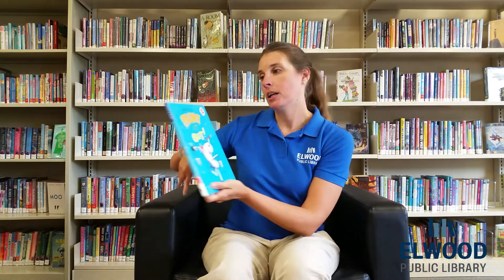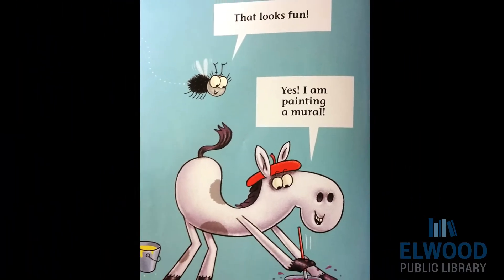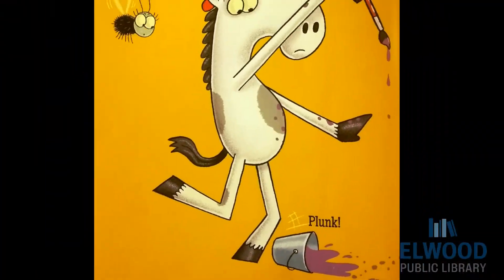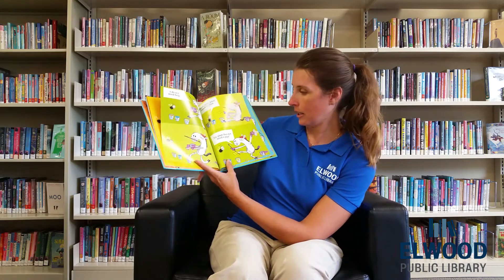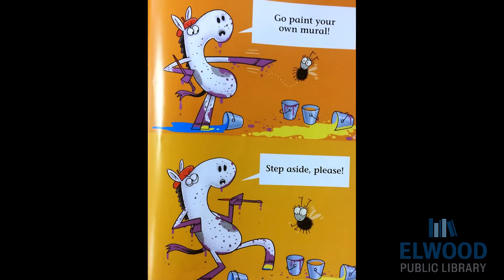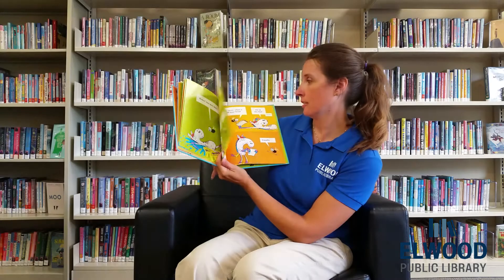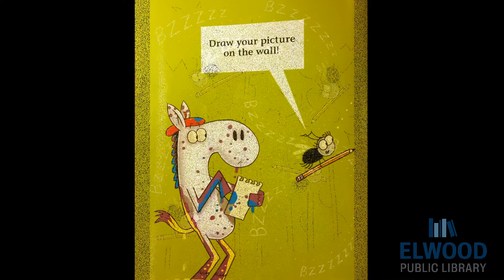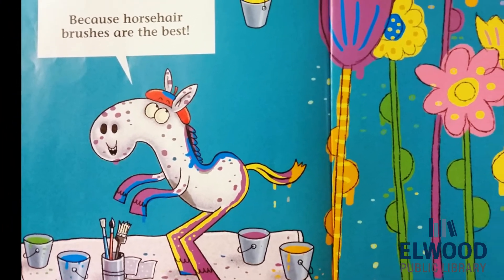Story time! - Paint It Out!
Ms. Jessica tells you the colorful tale of Horse and his attempt to make art! :)